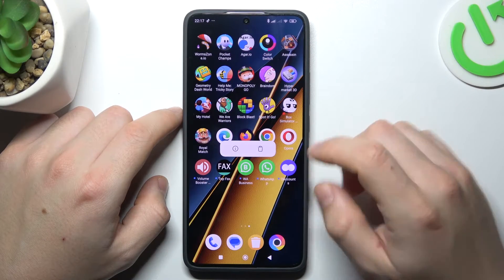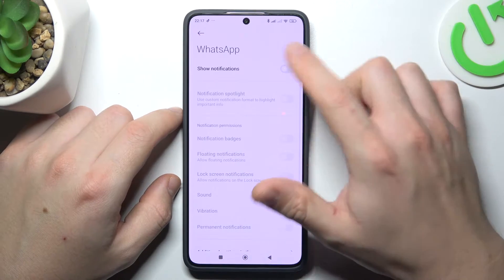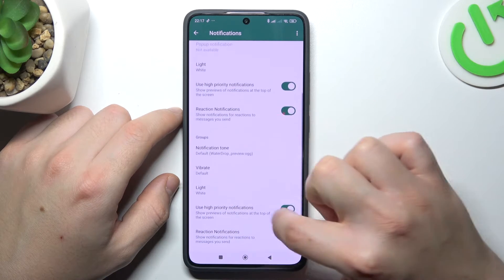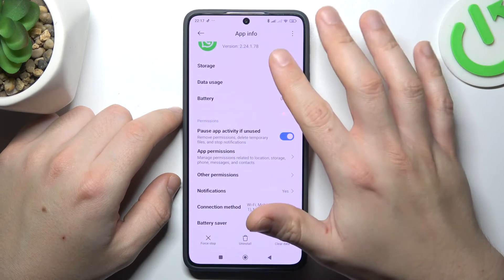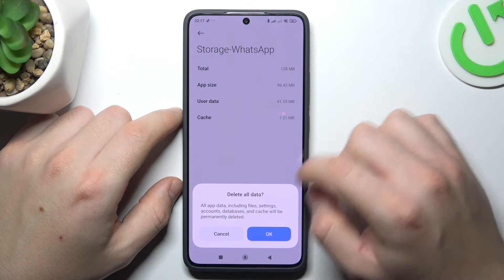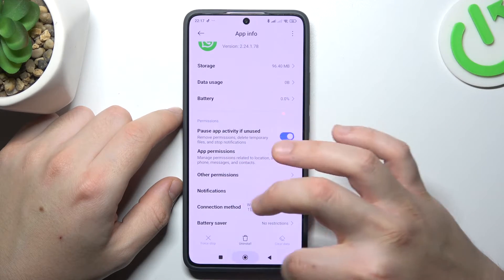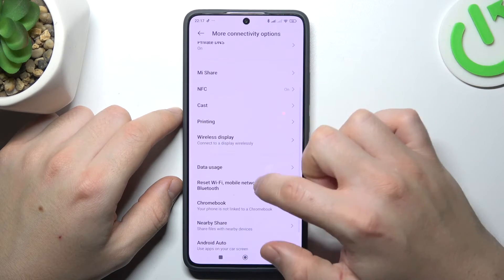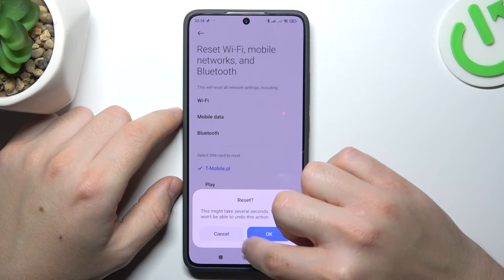How to Fix Notifications from WhatsApp on POCO X6 Pro – Fix Notifications Which Do Not Show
If you're wondering how to fix the notifications from WhatsApp in your POCO X6 Pro, then here we are coming with help! In the above tutorial, we would like to guide you to a proper section, where you can easily fix invisible WhatsApp notifications. So let's follow all presented steps and fix WhatsApp notifications in POCO X6 Pro!

How to fix WhatsApp on POCO X6 Pro? How to fix notifications from WhatsApp in POCO X6 Pro? What to do when notifications from WhatsApp do not show in POCO X6 Pro?